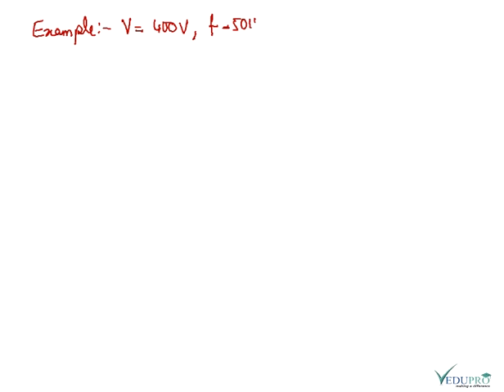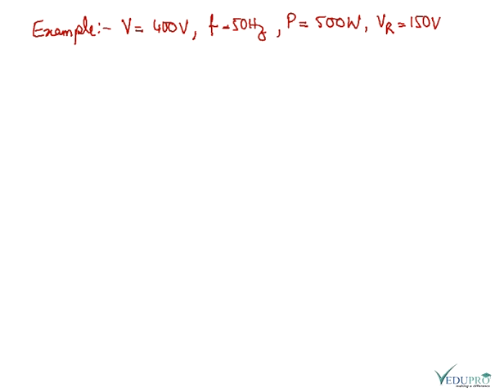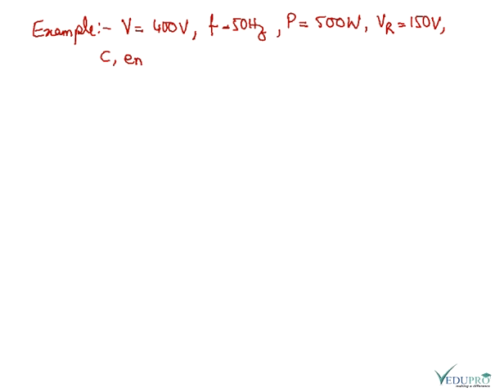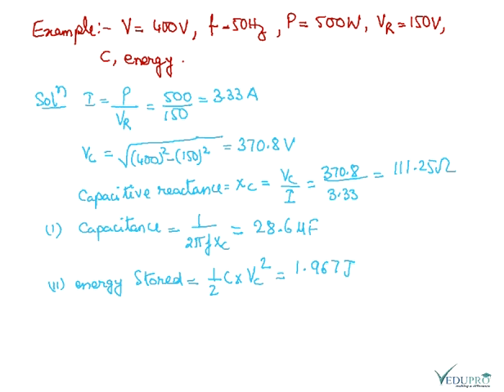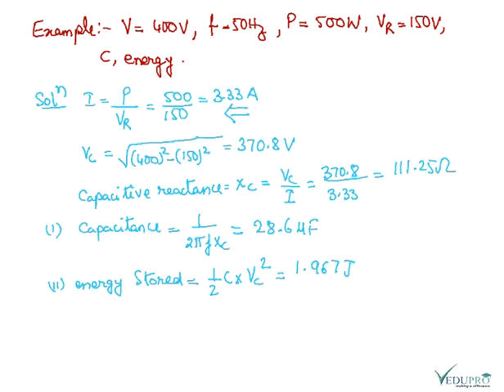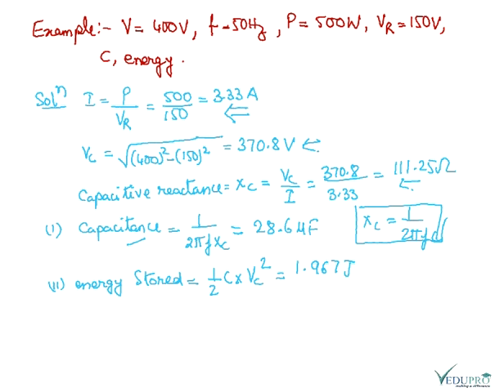Numerical on Single Phase AC Circuit, Single Phase Series AC Circuit Problems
NUMERICAL ON SINGLE PHASE AC CIRCUIT
SINGLE PHASE AC CIRCUIT
The circuit in which current and voltage varies sinusoidally called AC Current. All AC Circuits are made a combination of resistance, Inductance and Capacitance.